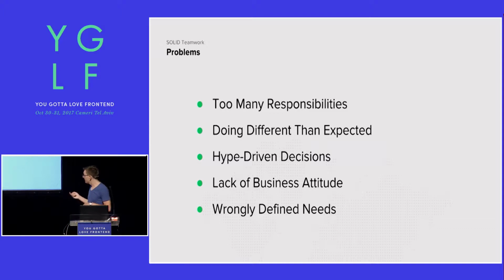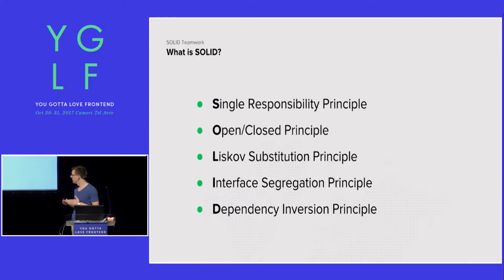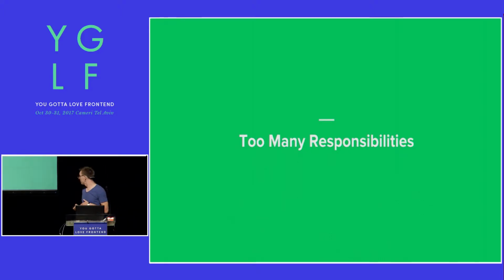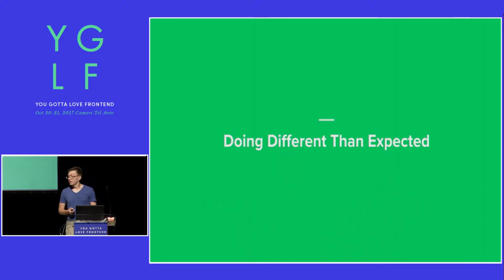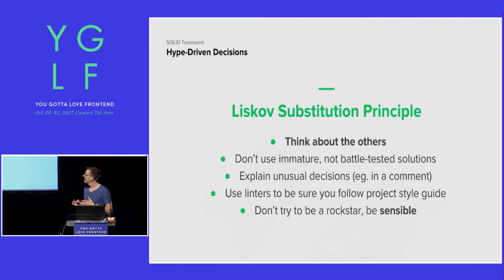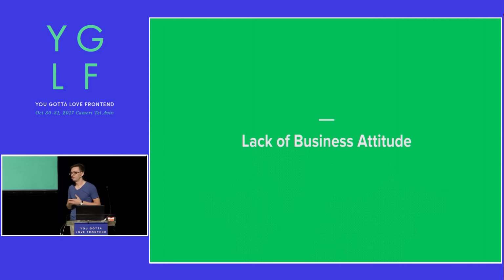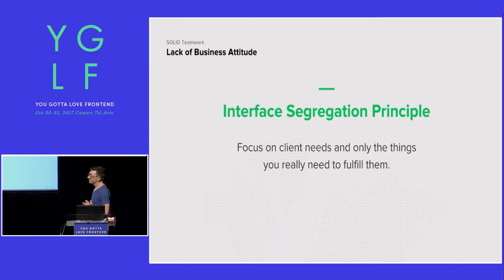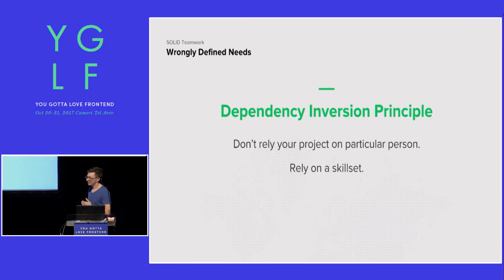Kamil Ejsymont - Solid Teamwork - a Word About Effective Cooperation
Using some well-known programming principles in our daily life may sound a little bit crazy, especially if we put teamwork as a context. But in fact, they are extremely helpful if you want to be a good team player with significant effectiveness. Being SOLID as a teammate is much more than just coding. I'll be glad to introduce you to my 5 rules of thumb which I try to use in all my projects - every day.